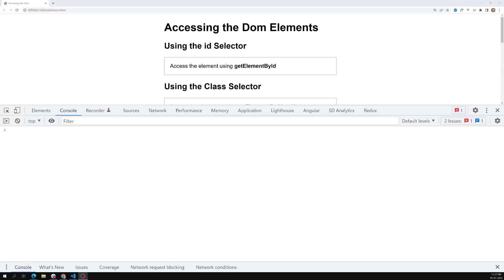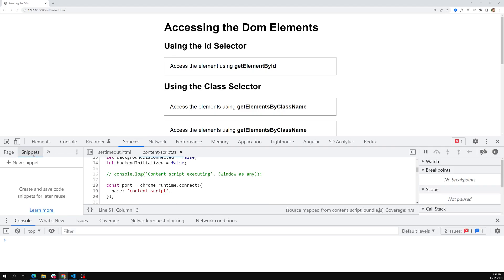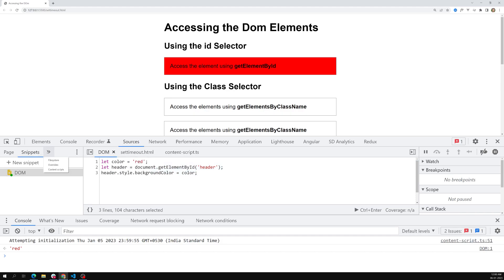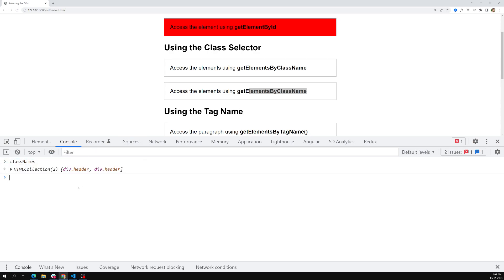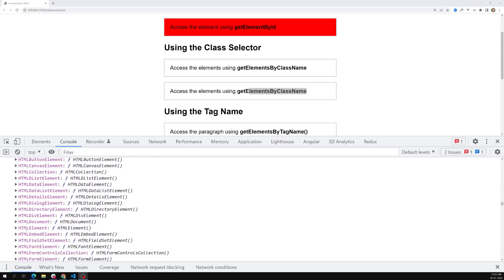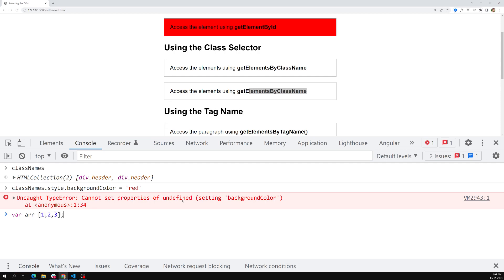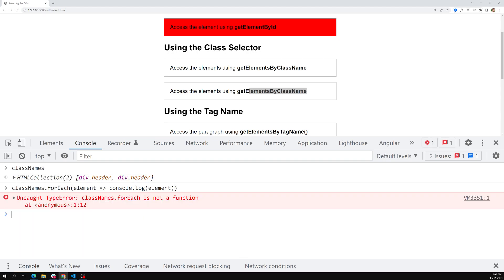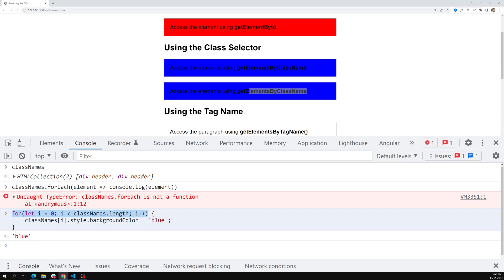13. Select Multiple elements using getElementsByClassName and its return type Html Collection - DOM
In this video we will see how to select the multiple elements using getElementsByClassName and its return type Html Collection - DOM